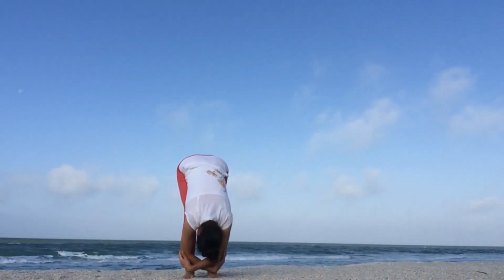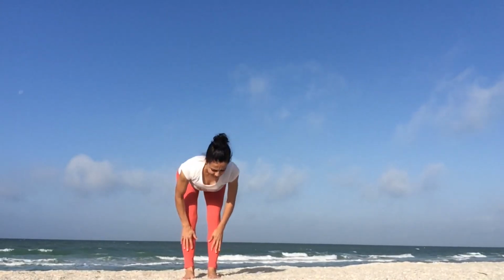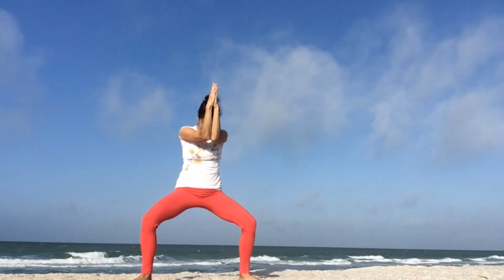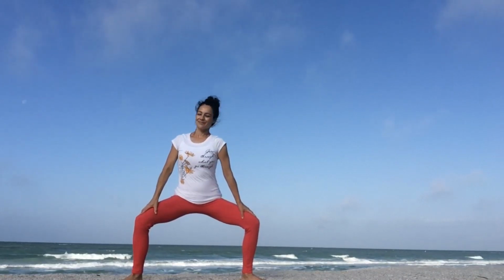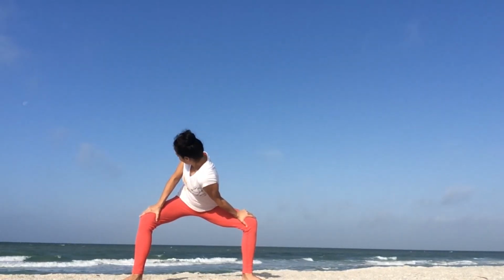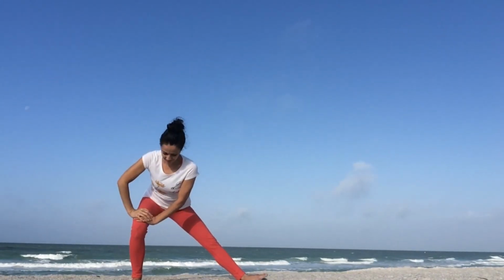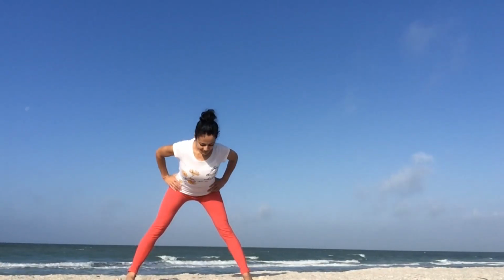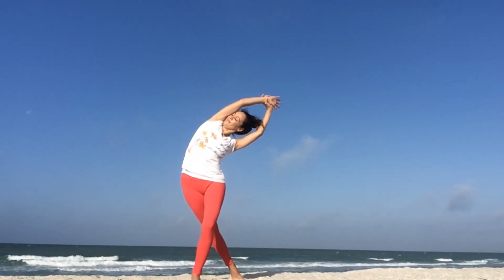15 Min Hands Free Yoga | Energize, Strengthen & Stretch Your Whole Body with Standing Yoga Poses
A 15 Min Hands Free Yoga flow to energize, strengthen and stretch your whole body! Great to give your wrists and shoulders a break or if you'd like to flow but have no yoga mat with you!💝Get your FREE Blissful Morning Guide🧘🏻‍♀️

00:00 Intro
0:30 Standing Forward Bend
2:28 Goddess Pose to Three Pointed Star
8:00 Wide-Legged Forward Bend with Twist
9:10 Full Side Body Stretch
11:00 One Legged Mountain Pose - Balance Pose and Quad Stretch
12:45 Breath-of-Joy for energy

Laura Baumann💗